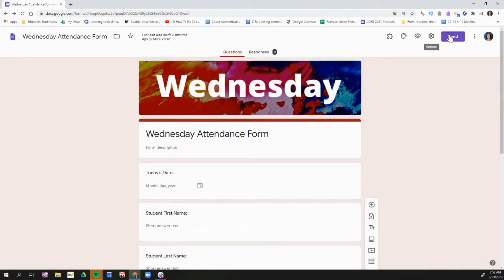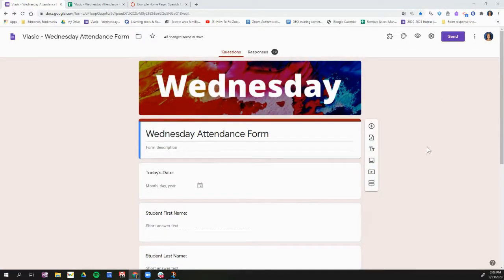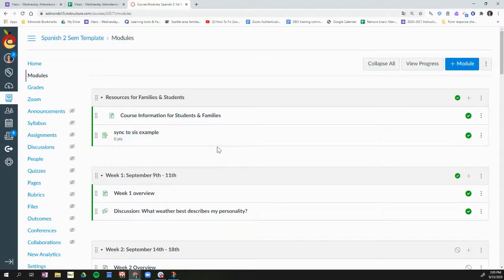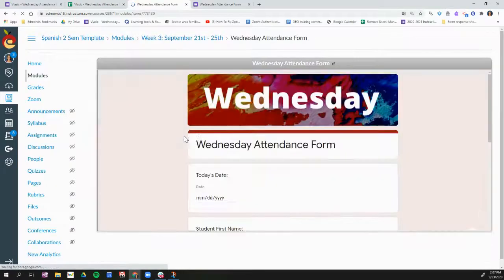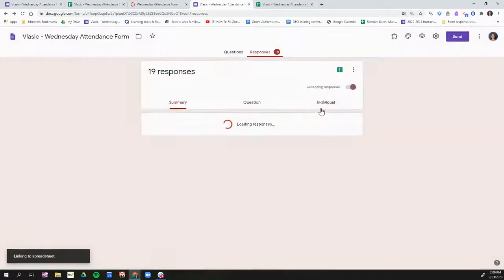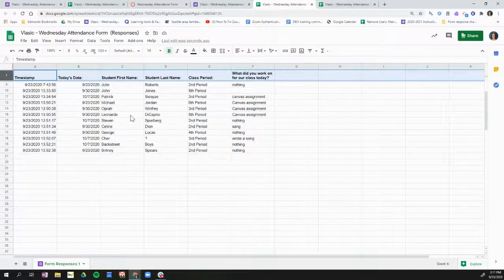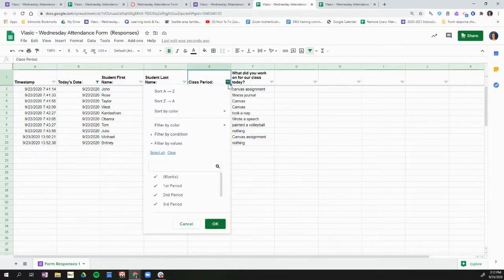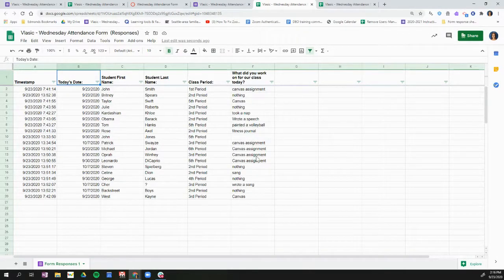How to Add your Google Form to your Canvas course. Also how to view and filter the Form Responses!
This video shows ESD Secondary teachers how to add their Google Form to their Canvas course as well as view / filter student responses to be able to use the form for taking attendance and marking engagement.